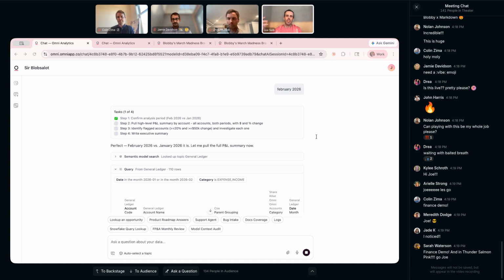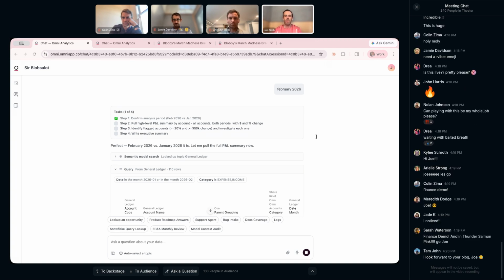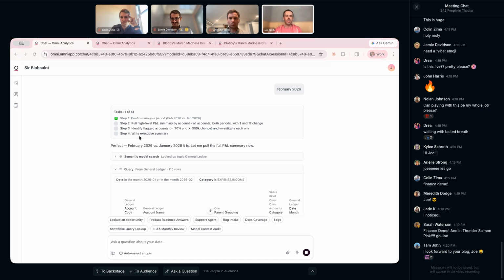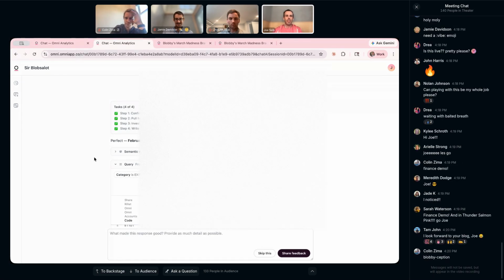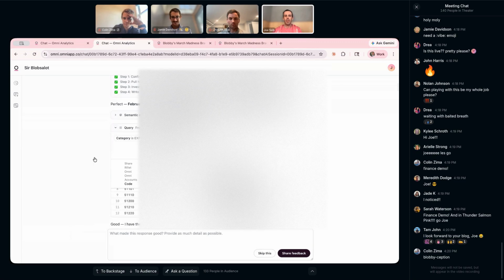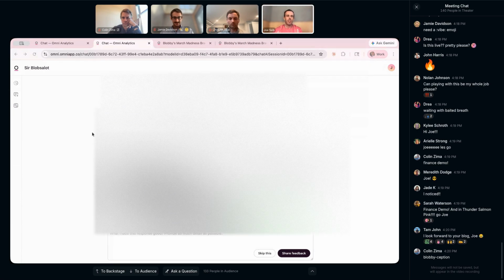2026-03-20 Blobby Learns FP&A Reviews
We're trying to bring more of our internal AI uses cases to demo.  Here we show off a new skill for reviewing month-over-month finance changes and debugging with Blobby.